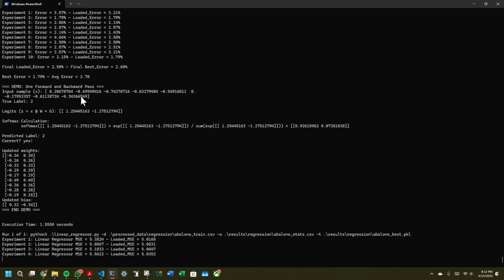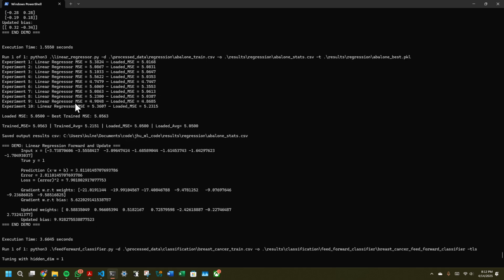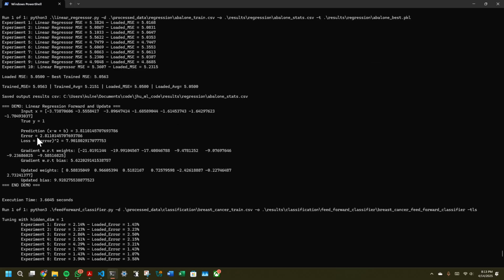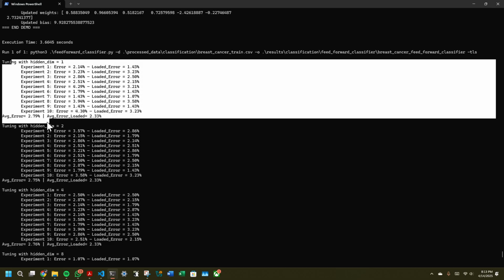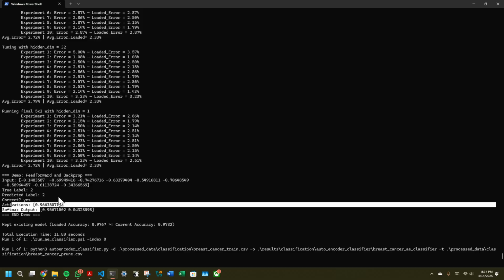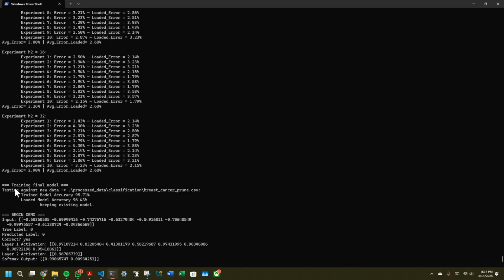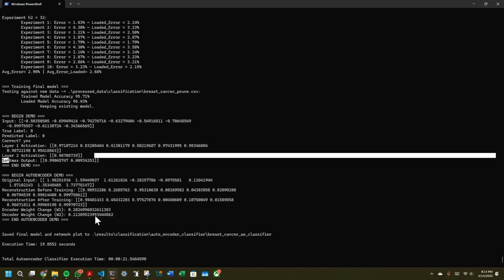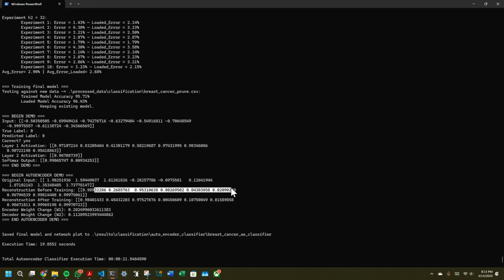Project 3 Video Demo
For the video, the following constitute minimal requirements that must be satisfied:
– The video is to be no longer than 5 minutes long.
– The video should be provided in mp4 format. Alternatively, it can be uploaded to a streaming
service such as YouTube with a link provided.
– Fast forwarding is permitted through long computational cycles. Fast forwarding is not permitted
whenever there is a voice-over or when results are being presented.
– Be sure to provide verbal commentary or explanation on all of the elements you are demonstrating.
– Provide sample outputs from one test fold showing performance on each of your three networks.
– Demonstrate and explain how an example is propagated through each network. Be sure to show
the activations at each layer being calculated correctly.
– Demonstrate the weight updates for the linear networks (one each).
4
– Demonstrate the weight updates occurring on a two-layer network for each of the layers.
– Demonstrate the weight updates occurring during the training of the autoencoder.
– Demonstrate the autoencoding functionality (i.e., recovery of an input pattern on the output).